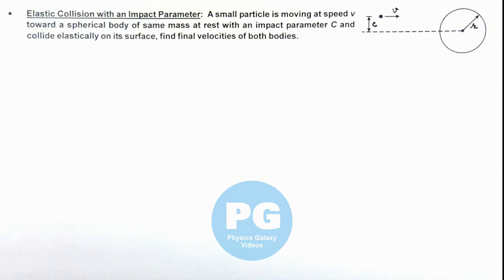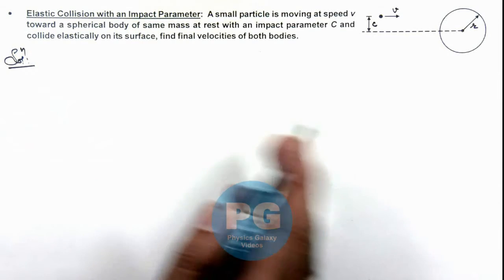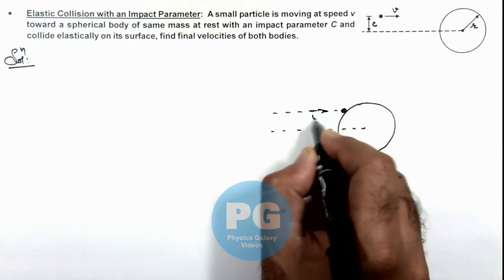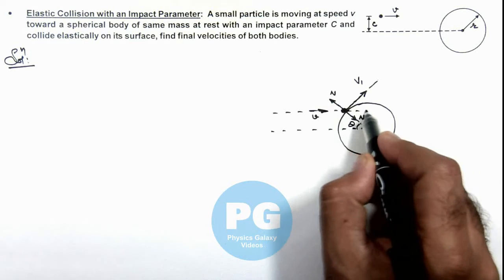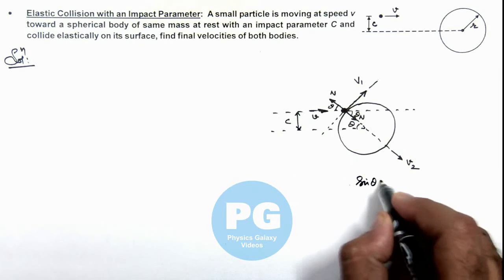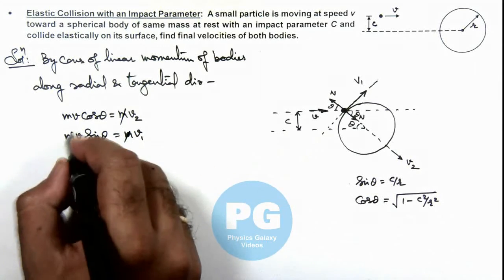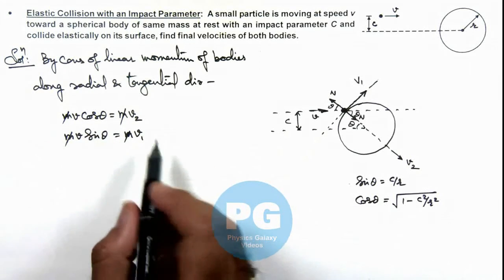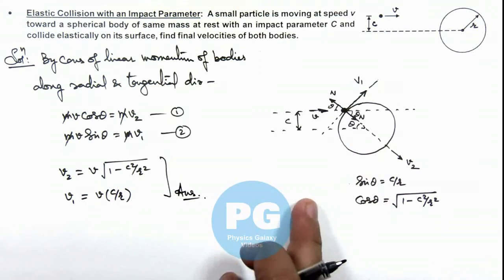Adv Illustrations – Elastic Collision with an Impact Parameter | System of Particles #6 for JEE Adv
Ashish Arora Sir has taken up a case of Elastic Collision with an Impact Parameter from the chapter System of Particles which is important for select in IIT. System of Particles covered in Class 11 NCERT and is crucial in JEE preparation.  These advanced illustrations cover all formulas and relevant solved examples from system of particles and are useful for making notes for IIT JEE preparation.